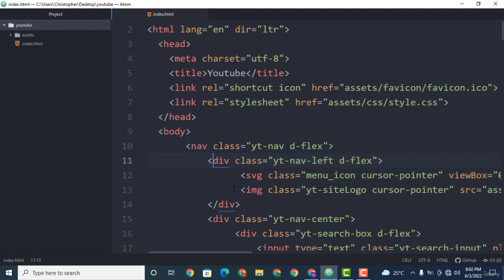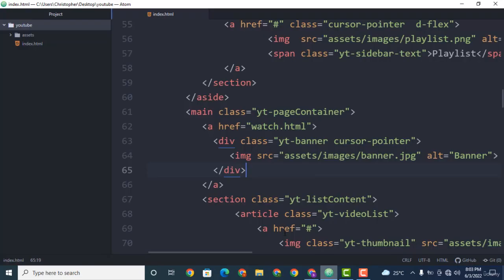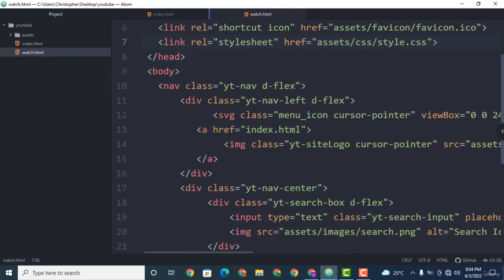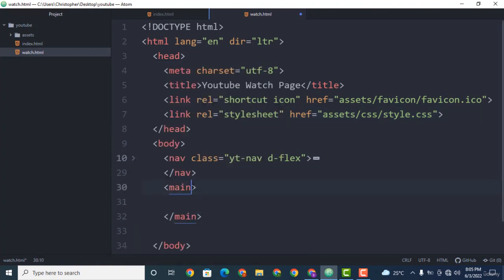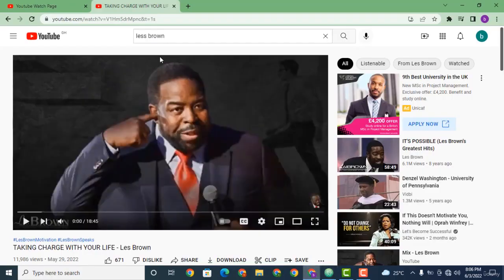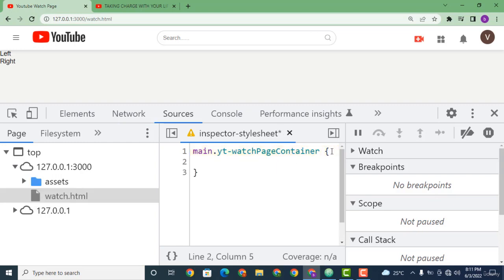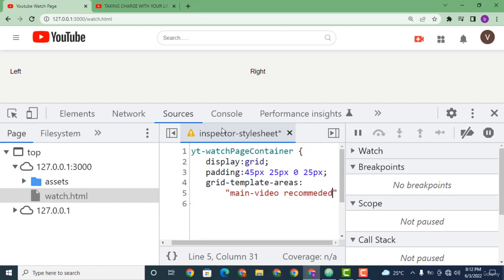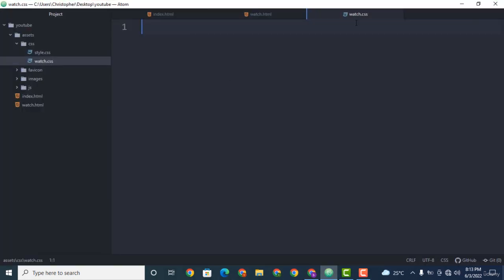[8]Build Youtube UI Clone using HTML,CSS + JavaScript:Creating the watch Page